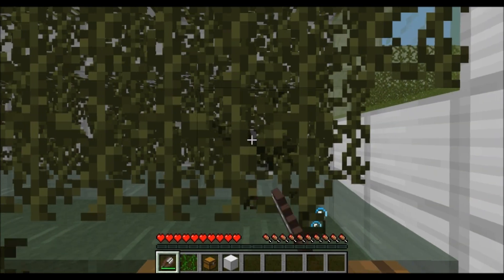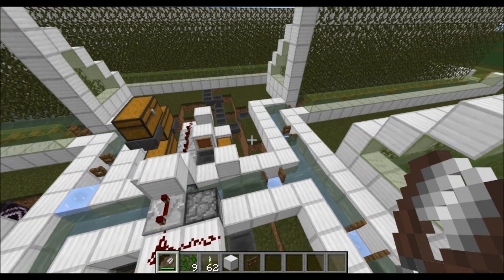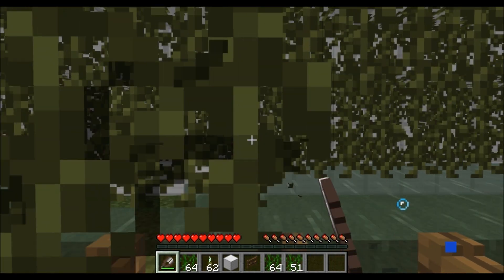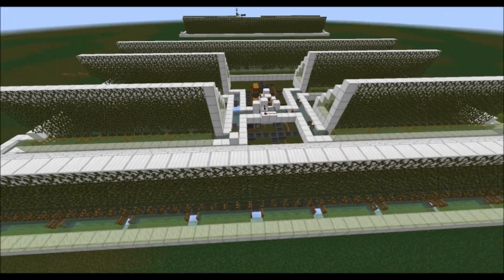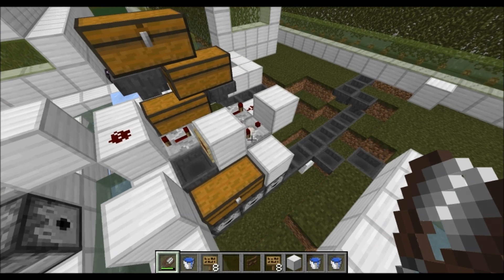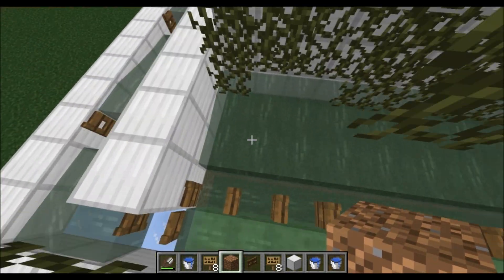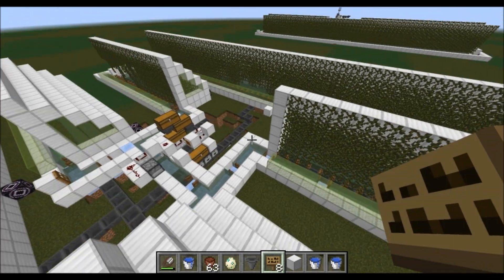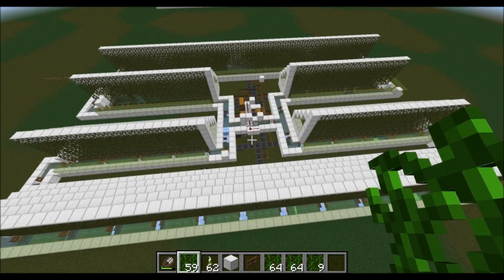Optimized AFK vine farm for 1.13+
You need a BIG area of vines to get any efficiency in a vine farm.  Vines grow every 22 minutes from my tests (tested 1.13.2 carpet).  This has about 750 potential growth spaces, split into two sides with a shears refilling station in the middle and a switching water stream to switch between sides.  With 750 spaces, the growth rate is 0.56 vines per second, or about 2000 vines per hour, which matches with my tests using item counters (got about 1900).  This is probably way more vines than you need, but why not go big.

The water streams are a lot different in 1.13.  I used slime blocks to make the player move slow and harvest 2 out of 5 vines (soul sand would allow harvesting 3).  Optimally this hits 2 or 3 out of 5, the optimal out of a binomial distribution, but soul sand has some disadvantages.  Regardless, big brain math is no substitute for actual testing.

If you want to try soul sand, I would suggest using 4 loops instead of 2, and making the loops 35% shorter, and also testing the water streams a lot, because slime is very close to not working.

A lot of inspiration from ilmango's vine farm from long ago, the only other video I found with serious attention to efficiency.

Calculations
13 sections = 133 durability

275 blocks in section
5 min tests, vines grown out of 275 blocks:
60
55
65
60
59

rate = 22 minutes per growth per block
(5 minutes)/(60/275)

2/5 growing = 9.16 minutes

lap time (1 side) =  3.4 minutes
          2 side  =  6.8 minutes
    3 side  = 10.2 minutes